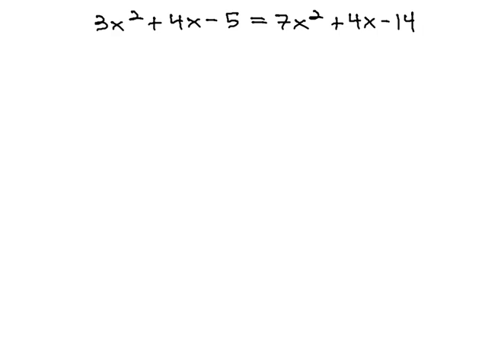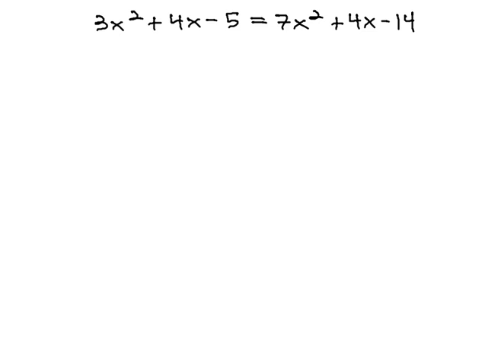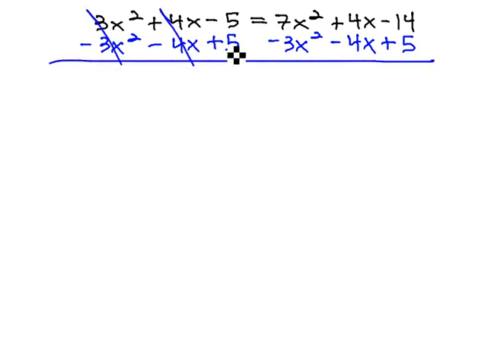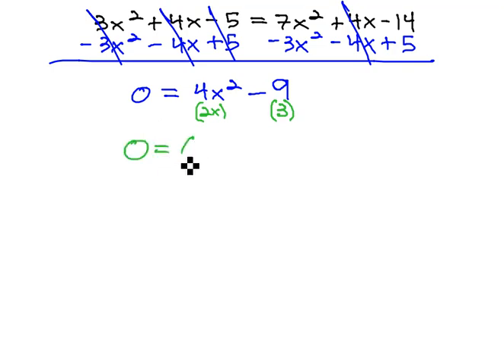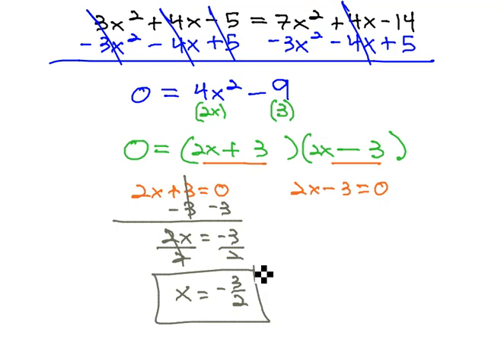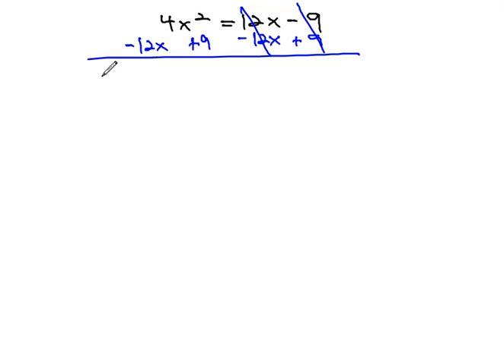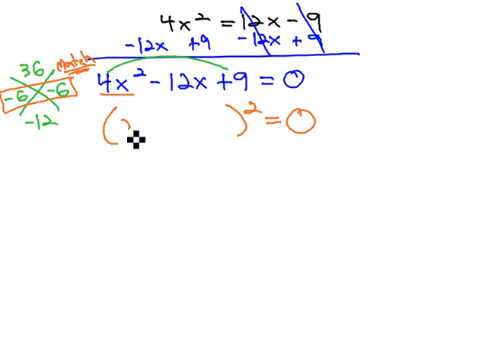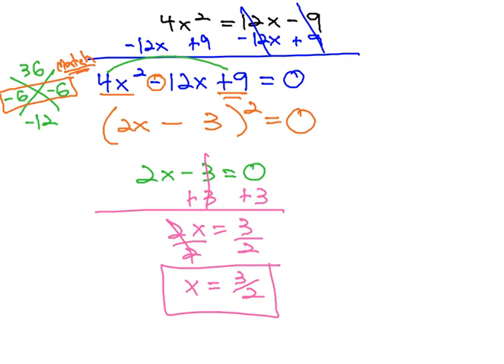Solve by Factoring with special products